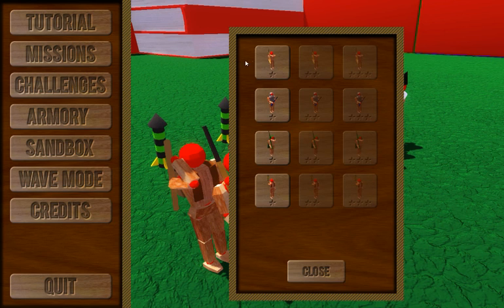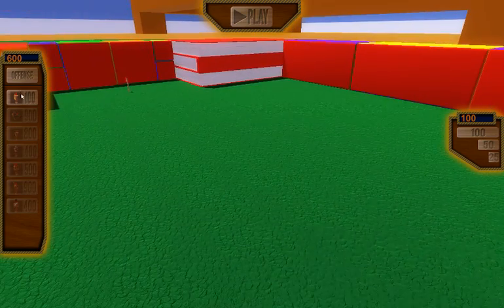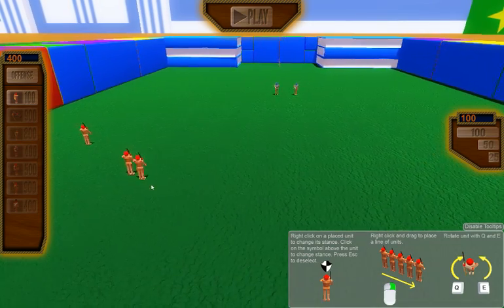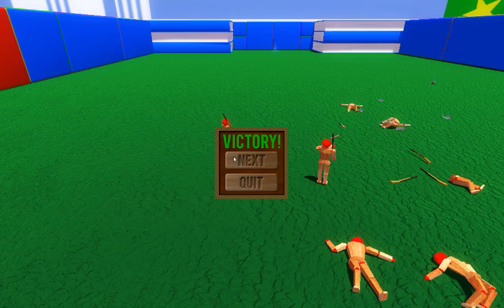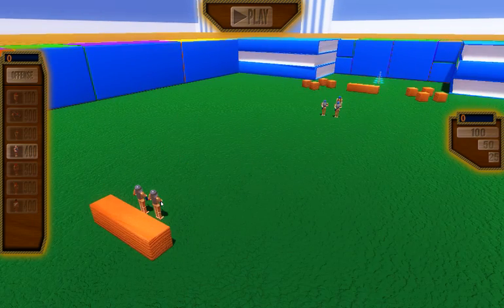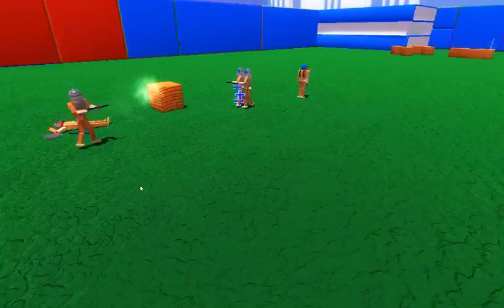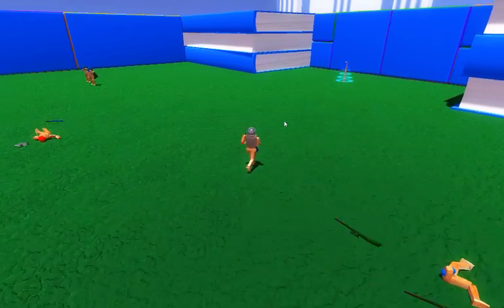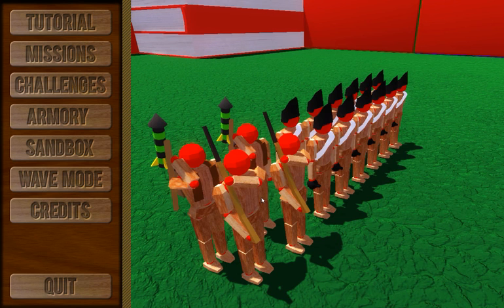Doing the challenges! - Wooden Battle gameplay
Wooden battles is a stratiegic build your defence and army game. Today I am playing the in game challenges and I hope you enjoy!